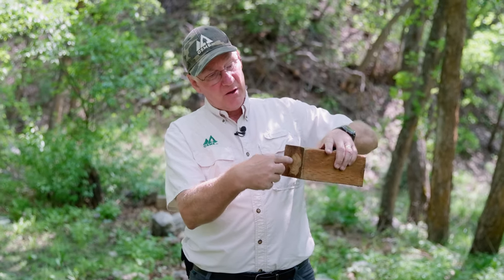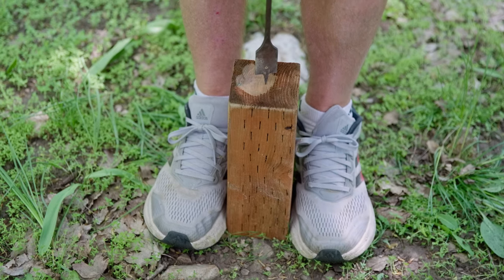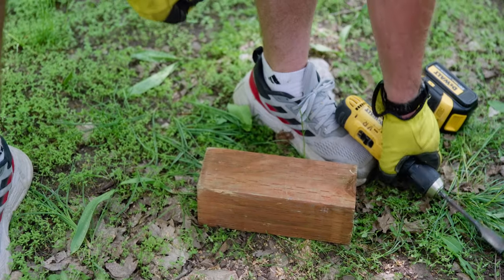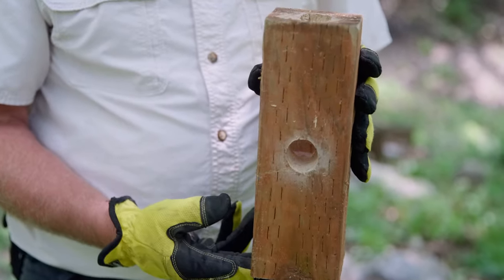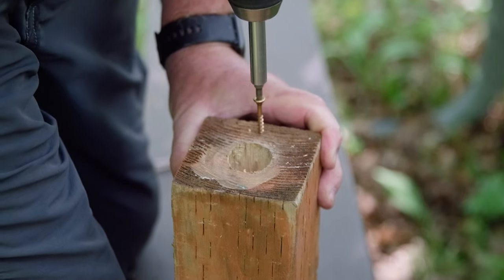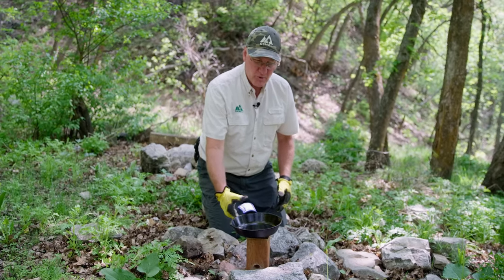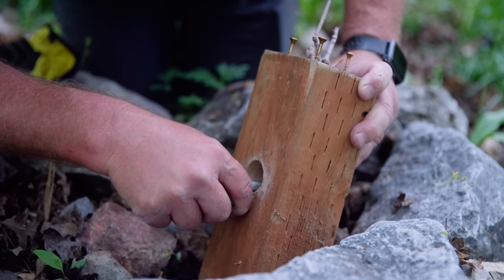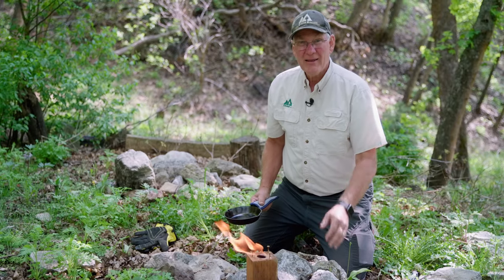Easy Swedish Torch Project | Swedish Torch from a 4x4 | How to Make a Swedish Torch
A few weeks ago we made a Swedish Torch out of a log, and had a lot of response! So we're going to show you how you can make a Swedish Torch, and prep it at home for a project using a 4x4 and some screws!